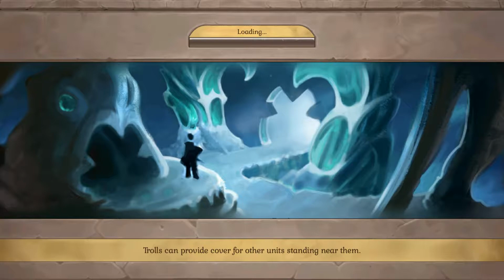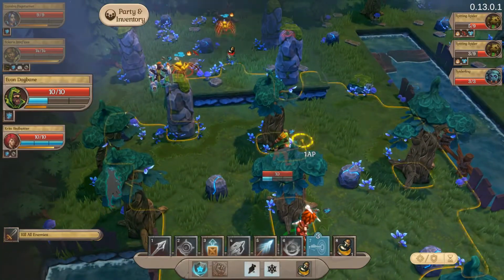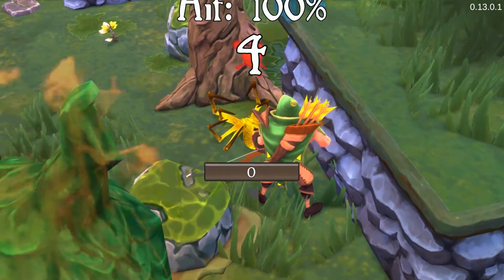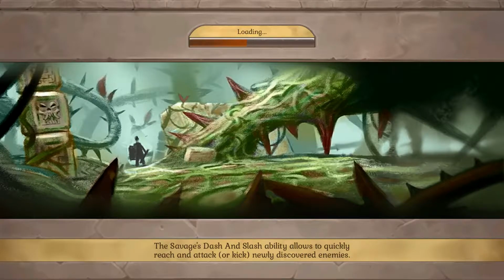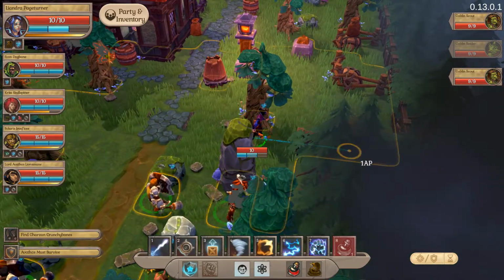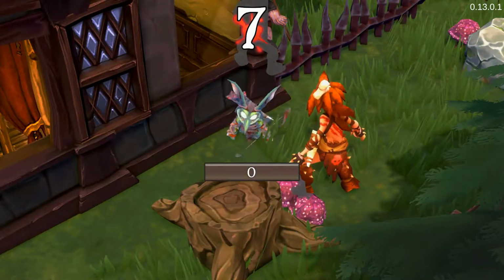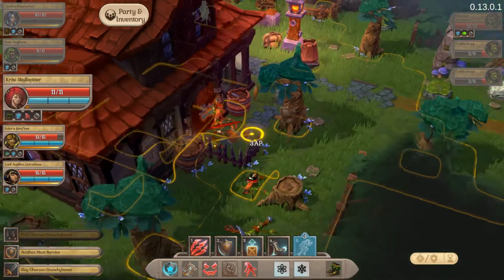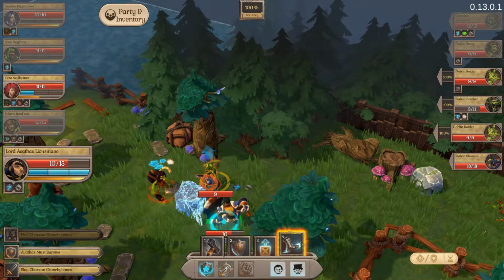Fort Triumph: Lord Lionsmane Attacks.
Now that the party has 4 members, it is time to confront Gharzan Crunchybones.

Fort Triumph